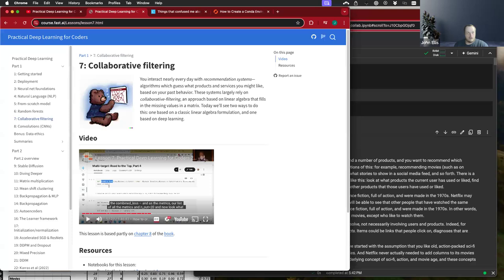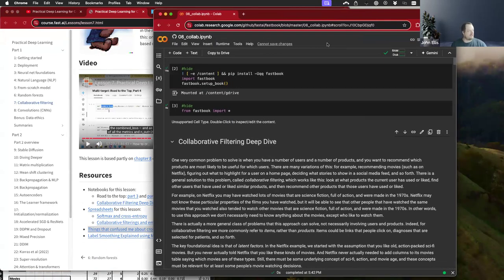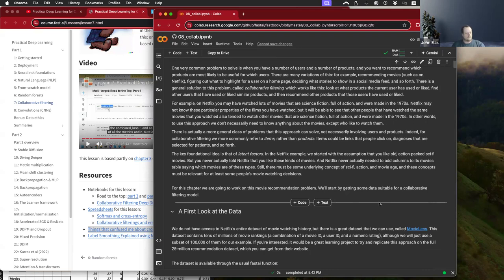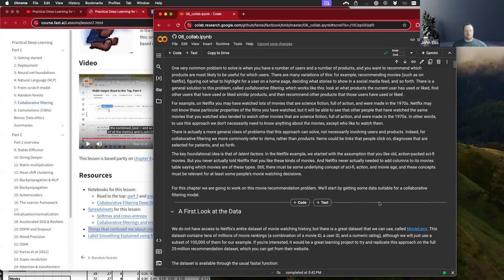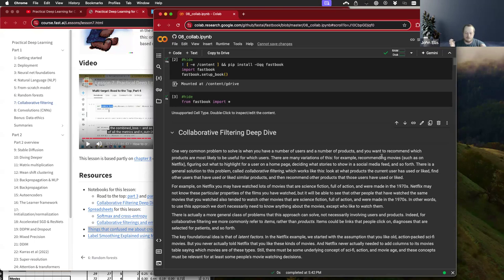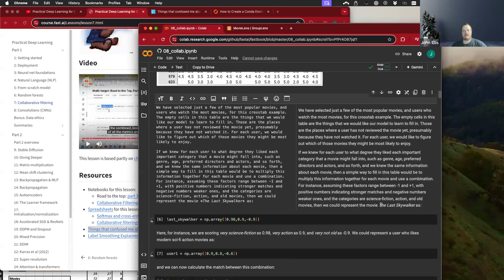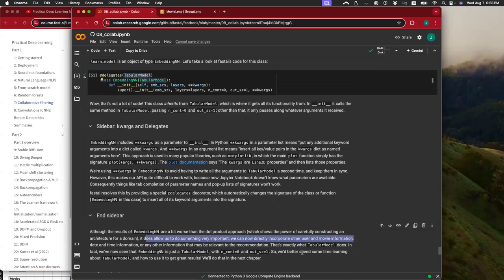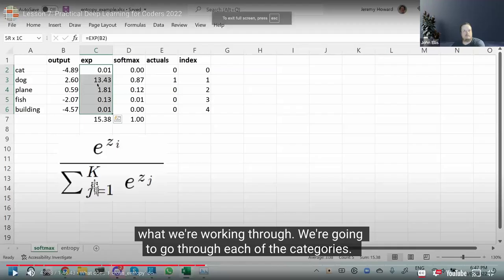Practical Deep Learning for Coders: Collaborative filtering (pdl01 7)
John Ellis leads a discussion of Chapter 7 ("Collaborative filtering") from Practical Deep Learning for Coders by Jeremy Howard on 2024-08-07, to the DSLC pdl Book Club. Cohort 01